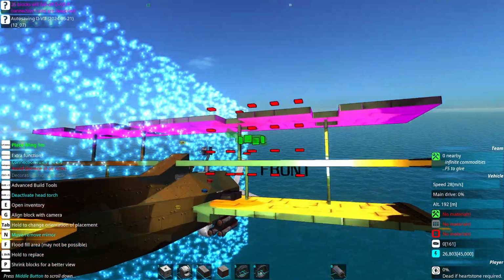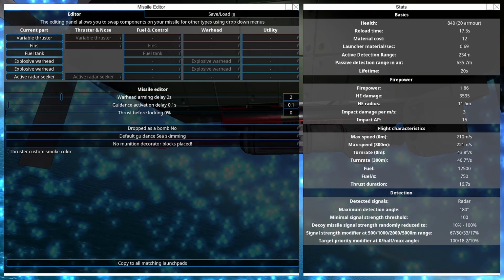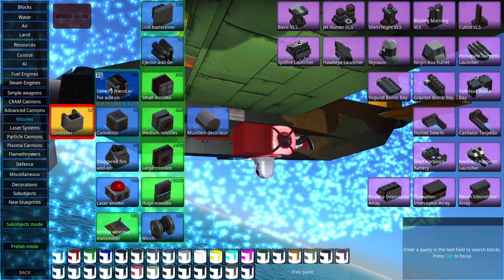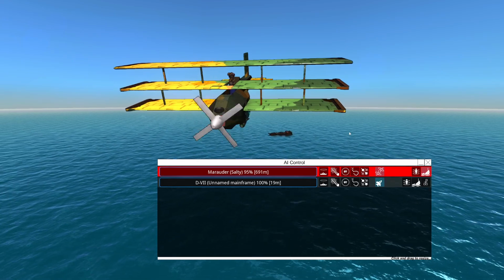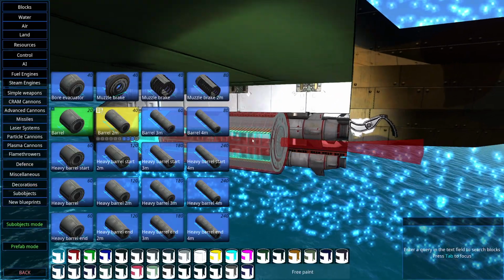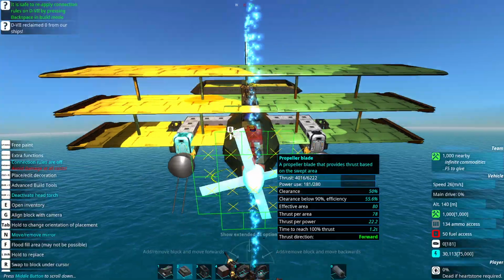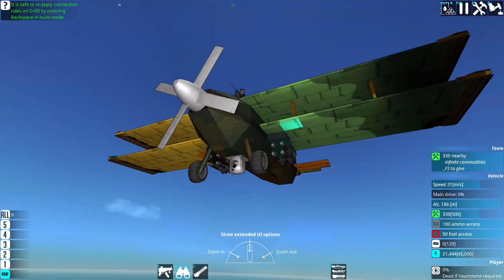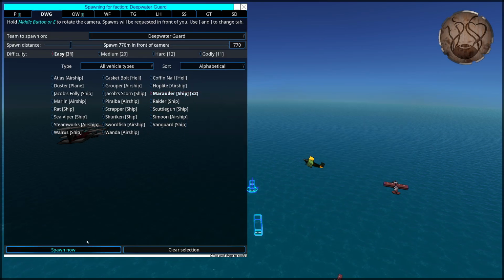From the depths Builder episode The Triplane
And yet another video without a proper description. How dare I!